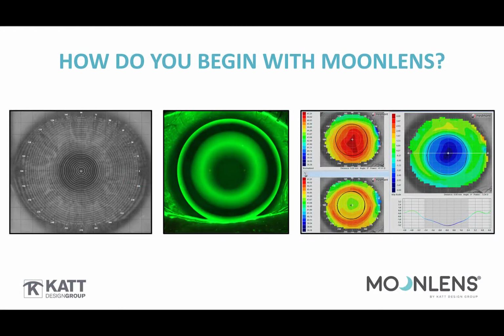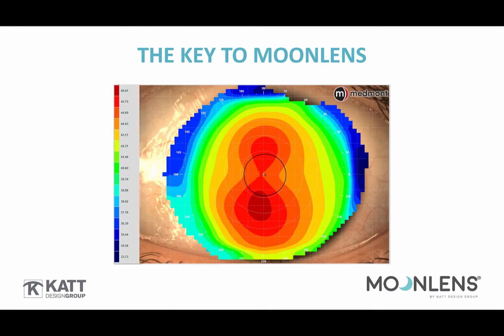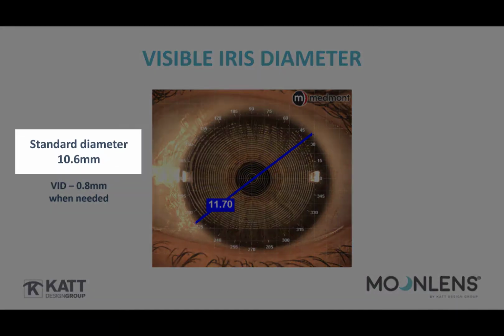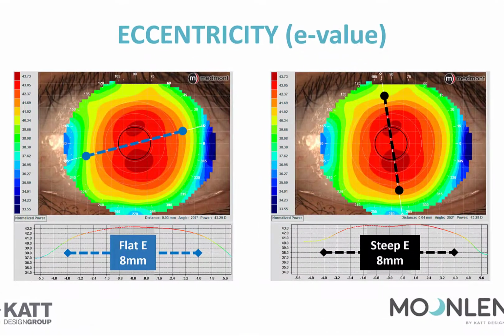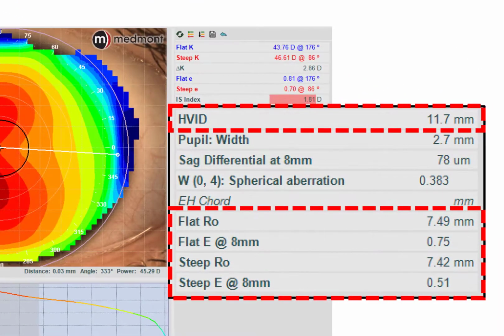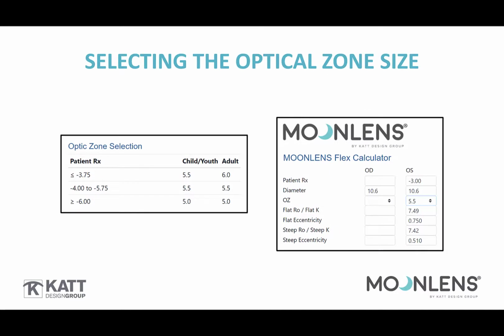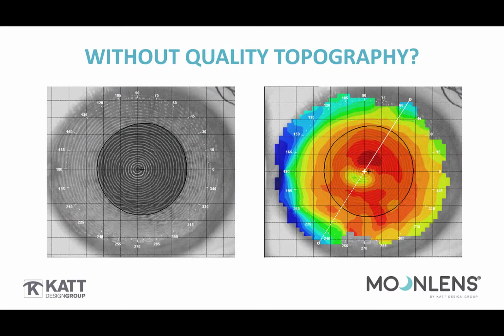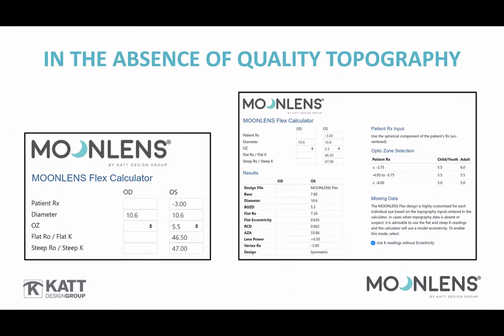MoonLens Fast Fit Tutorial: #2 - Collecting The Data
Randy lays out exactly the information you need about a patient to ensure an accurate initial lens design for your MoonLens patient.